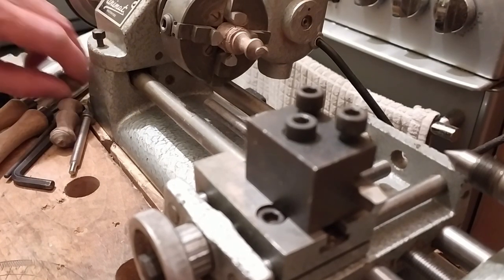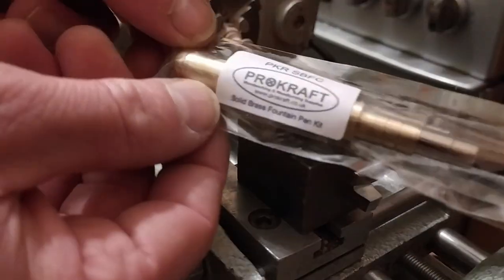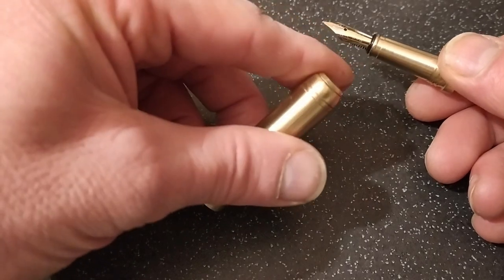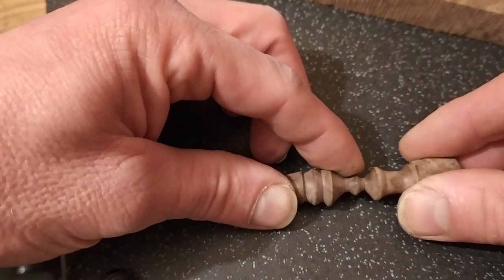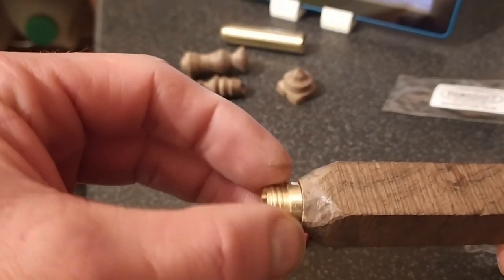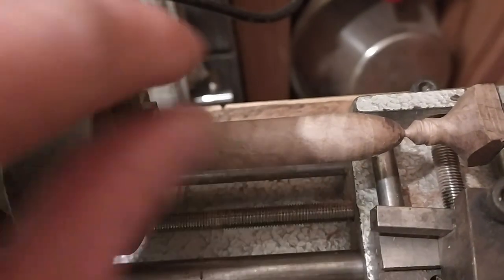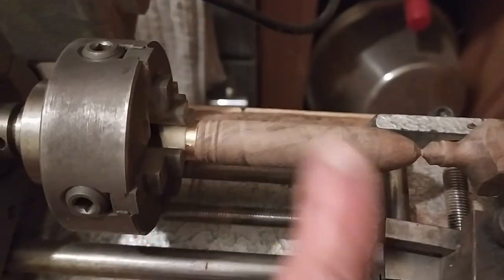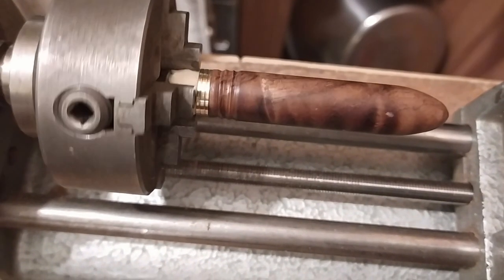Unimat Lathe 1st Project Prokraft Fountain Pen Kit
First project to try out the Unimat lathe before stripping it to clean and rebuild.
Turning a Prokraft solid brass fountain pen kit with an oak blank.